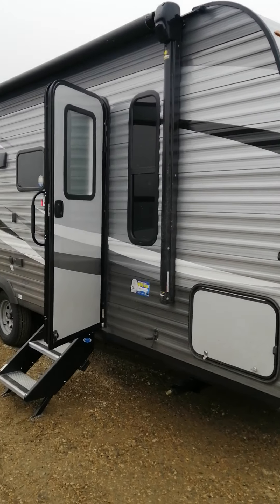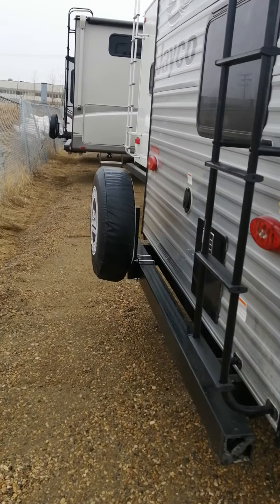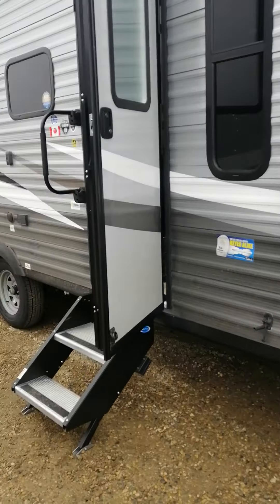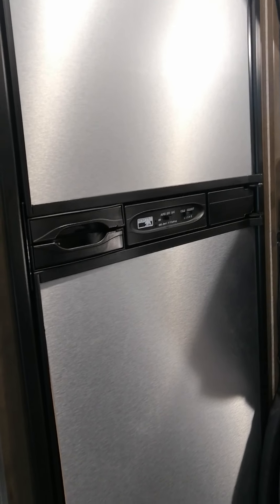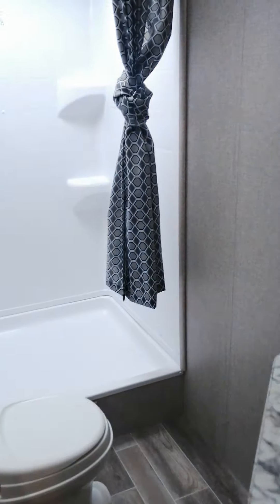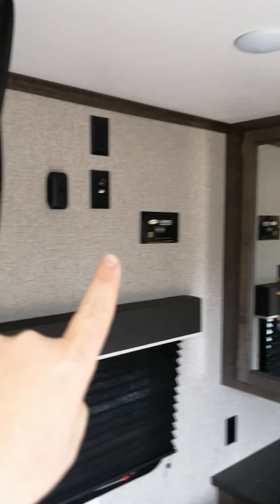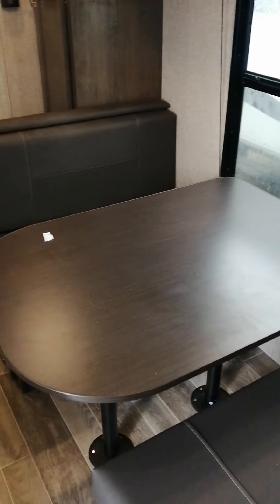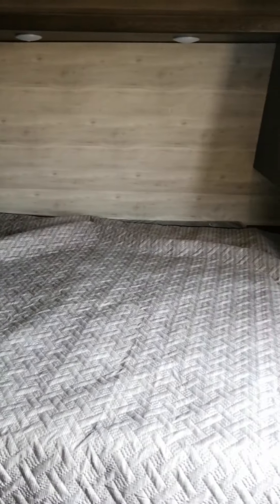224 BHW 2021 Jayco Jay flight SLX western edition